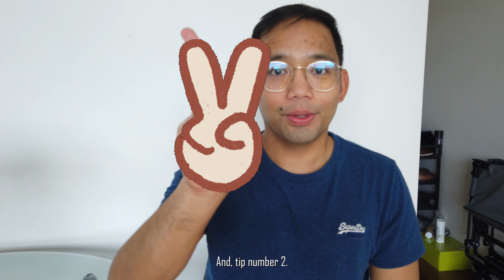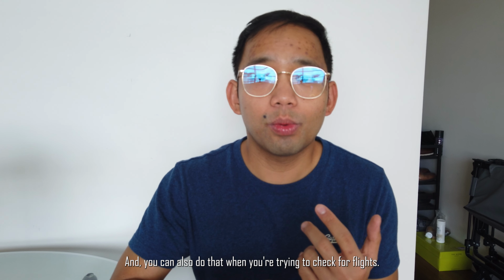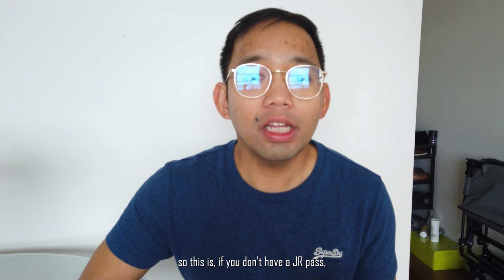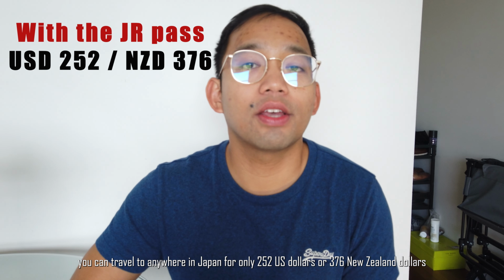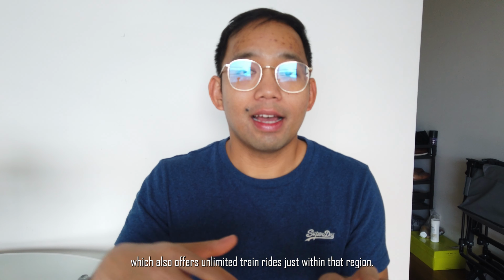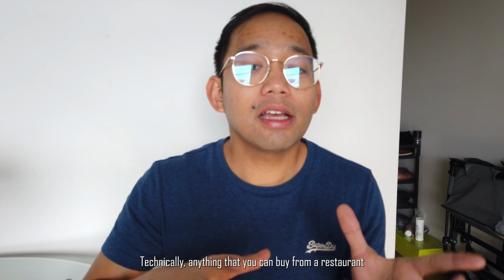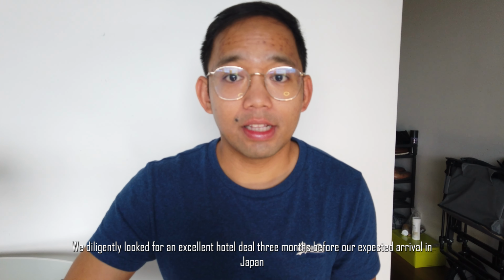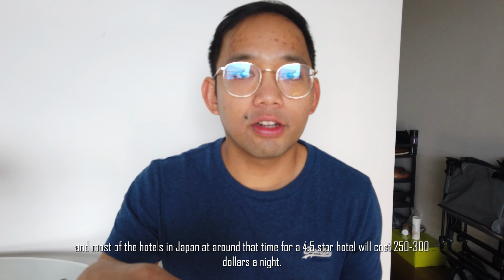Travel Tips - Save Money When Travelling in Japan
In this vlog, I will mention the five travel tips we used to save us from spending unnecessary money when we travelled to Japan.

We used these techniques when we went to Japan in 2019, just before that pandemic started. Even though it has been more than two years since we last went to Japan, these tips can still be helpful not just when travelling to Japan but also to other countries.

If there is any method that will surely help you save some money when you travel, it is no other than planning. You must plan everything ahead before you travel. Even though it may sound a bit over-the-top and less exciting for some, planning where to stay, what to eat, and where to go can save your pocket from getting empty when you travel.

You can use the following links to help you save money on your next travel.